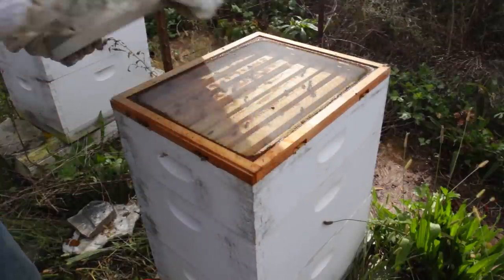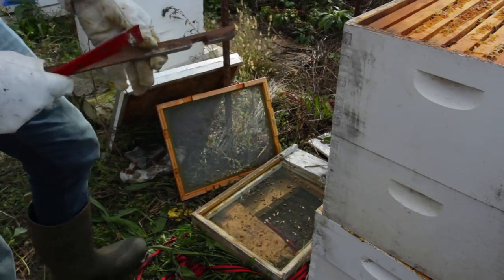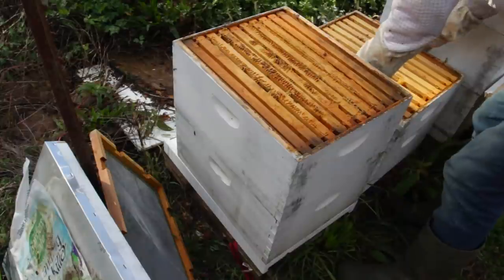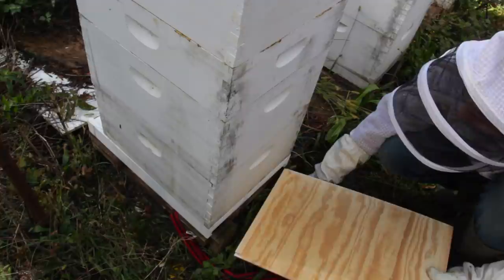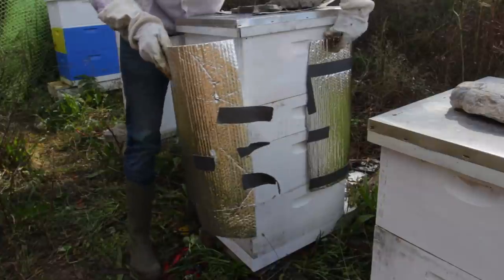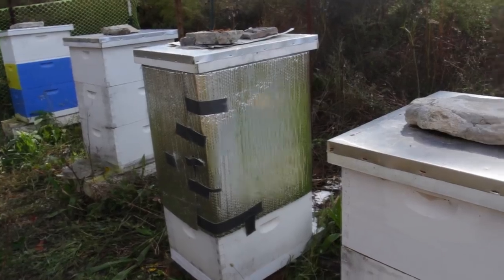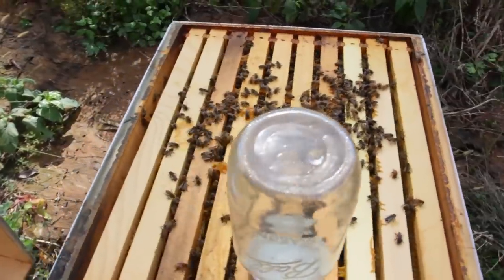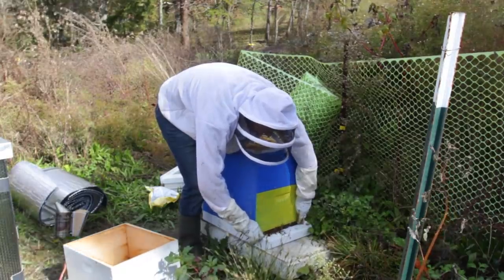Wintering Bees & Got Mice in a Beehive